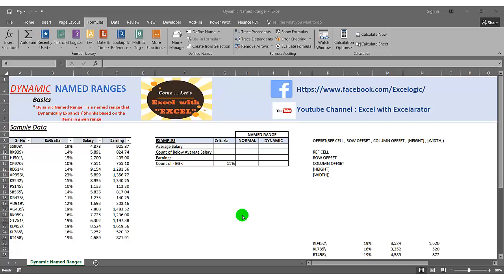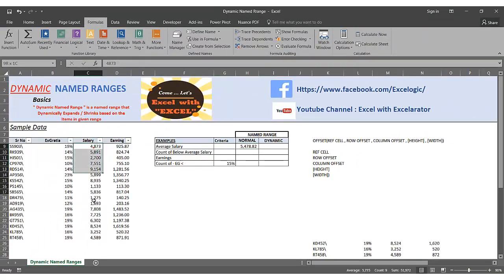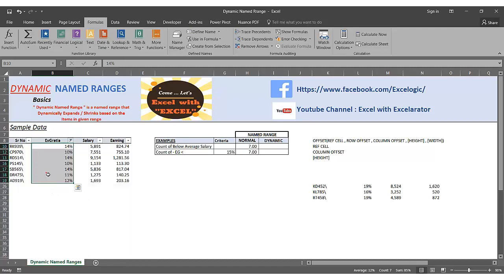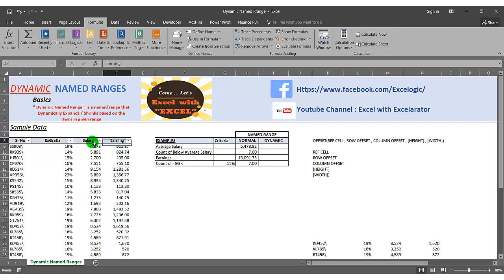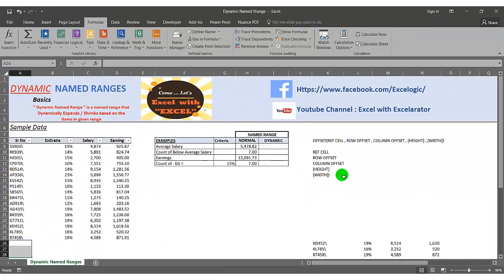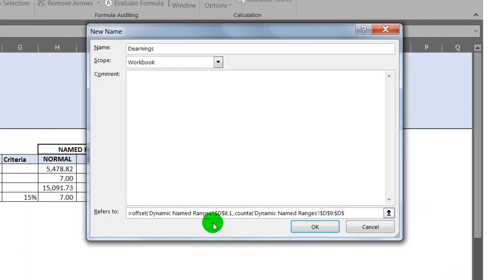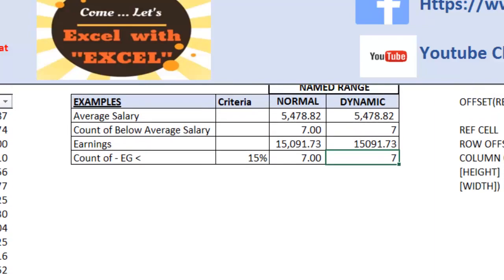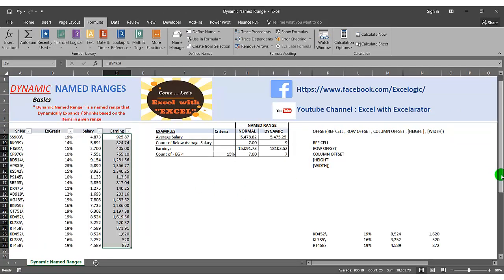Dynamic Named Ranges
Dynamic Named Ranges - Learn EXCEL with EXCELARATOR
Basics of Dynamic Ranges and How to use OFFSET function to define a Dynamic Named Range